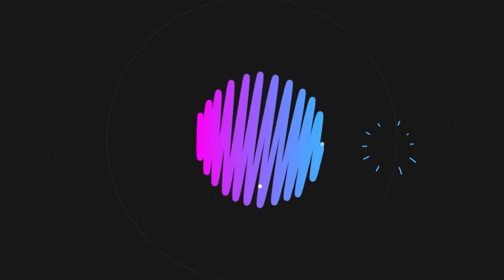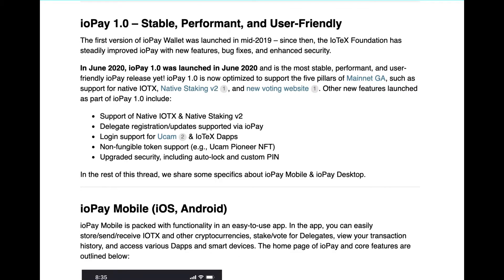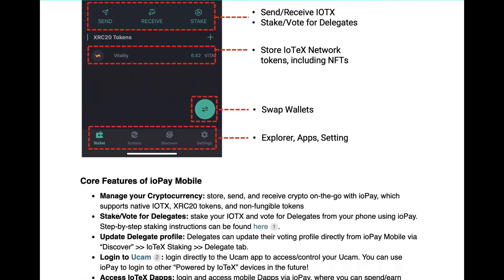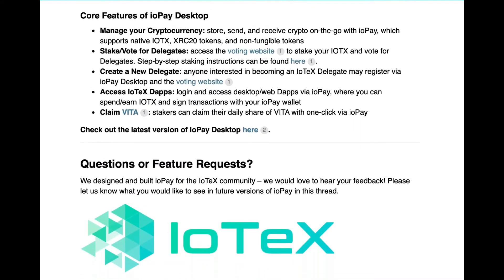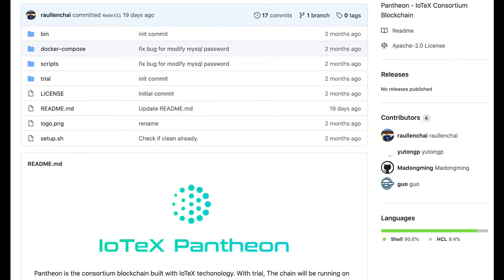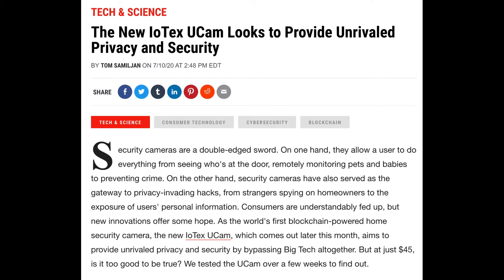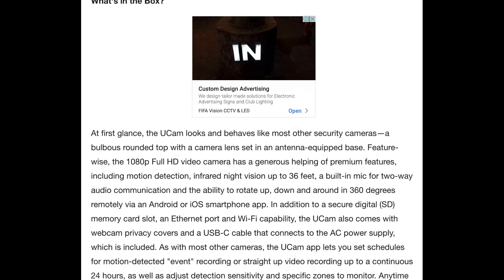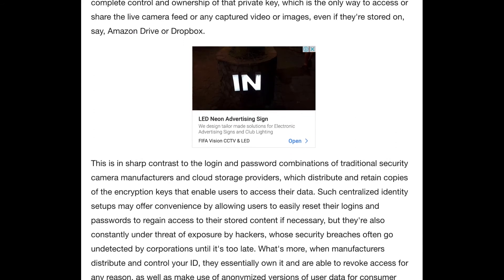Newsweek Ucam Review I IoPay 1.0 I Pantheon is open-source I EP 101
Hello IoTeX Community! Here comes this week's News Digest. In case you have missed some of our announcements, this is your way to catch up and stay up-to-date!

1️⃣ IoPay 1.0 -- the most secure and user-friendly IoTeX wallet yet🔒

2️⃣ Pantheon is Officially Open-Source

🕒 Weekly Campaign: July 12 - 14

2️⃣ Complete the task listed below & send a message in Discord newsdigest (with a link) to get VITA & include your TG username!

💰Rewards
All of the successful participants will receive 30 VITA

You will get rewards within 48 hours after the campaign ends via the tip bot